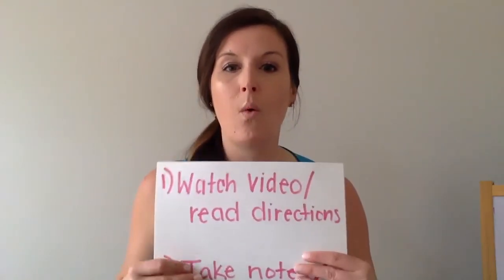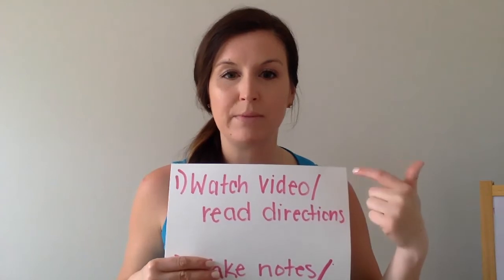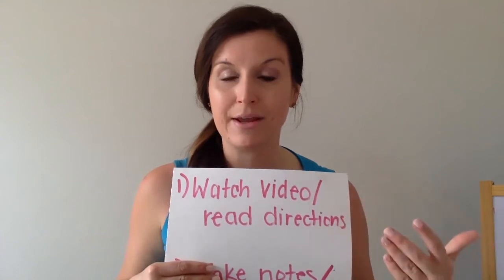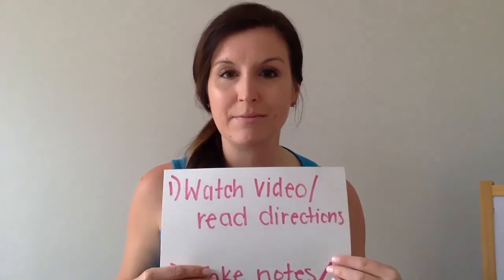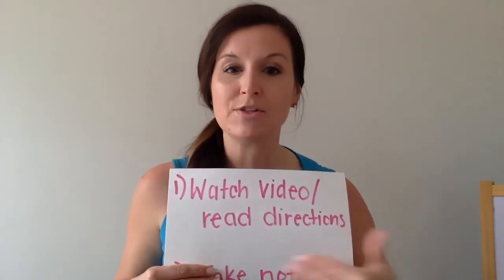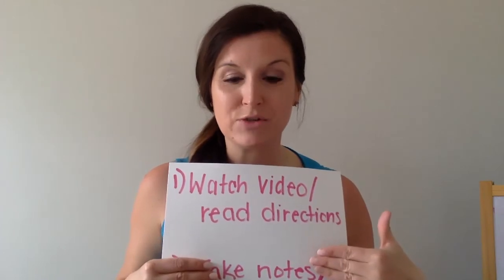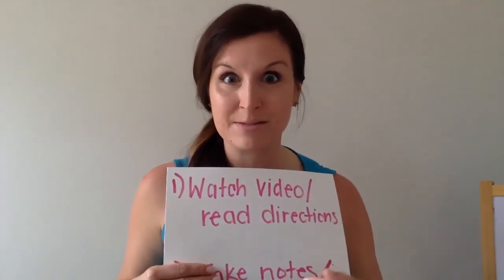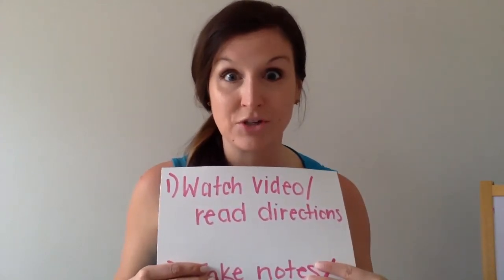Tuesday, May 5th, 2020. A Week. Online for PD 1 and PD 2.